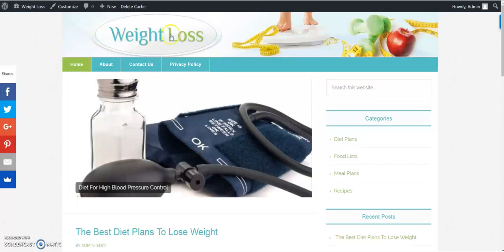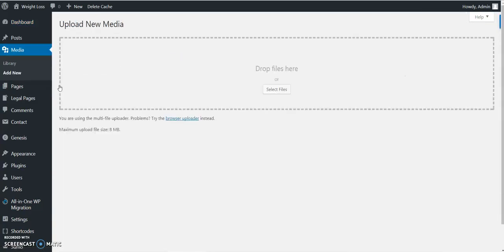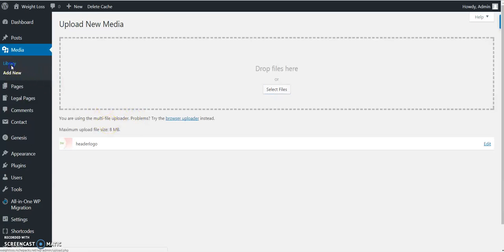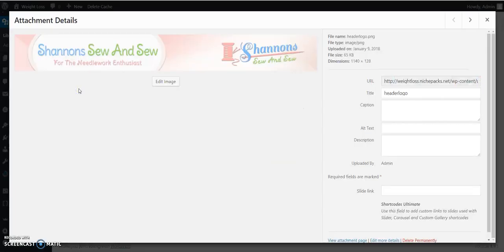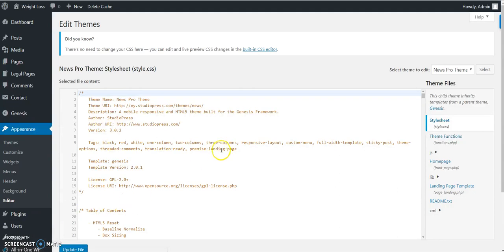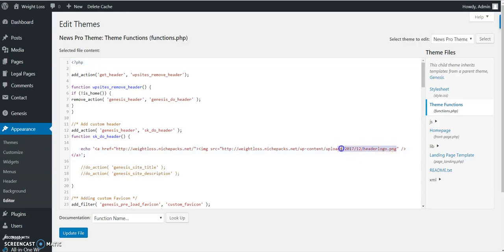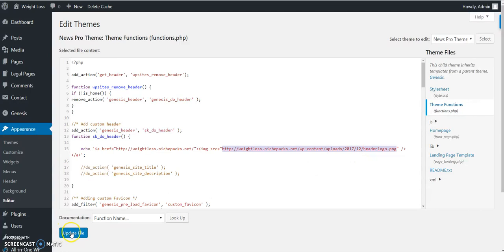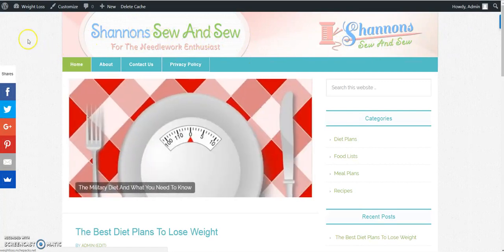Changing Header Graphics for Hot Niche Pack Sites